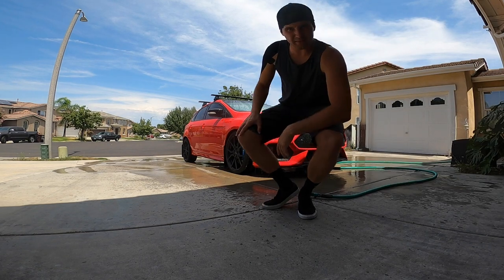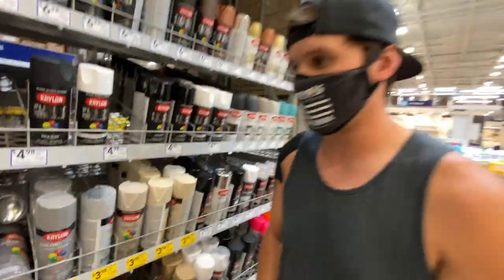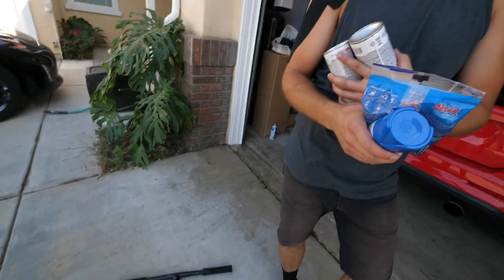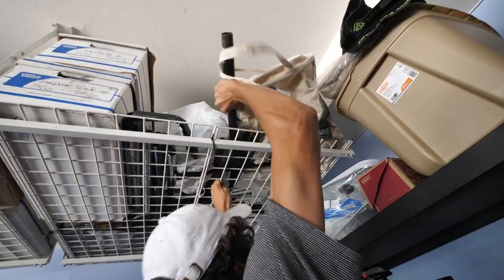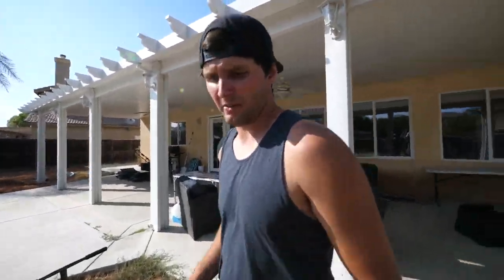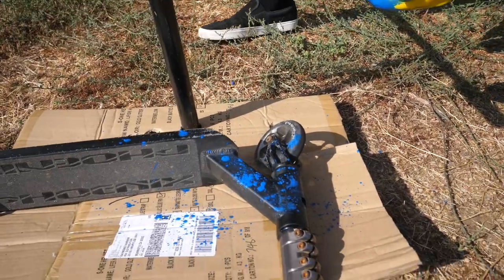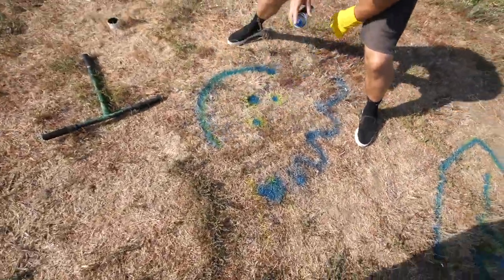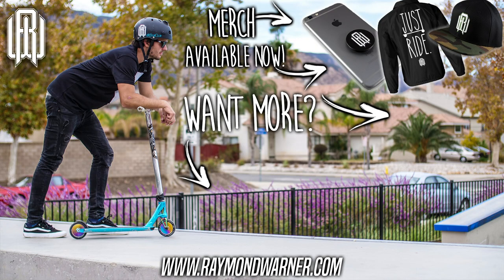HOW TO PAINT SPLATTER YOUR SCOOTER!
A lot of people love the look of paint splatter, but many aren't 100% sure on how to do it. So in today's video, I figured we would show you guys an easy way to paint splatter your scooter. If you're more of a traditional paint style kind of person, no problem at all. This is just for those scooter riders out there that might want a little something extra on their build. You don't have to do anything as large as your deck when you do this. I've seen people do just their fork or just the inside of their wheels to make their scooter match better and it looks so incredible because it is never the same pattern. I hope you all enjoy this quick how to video! Also, make sure to cruise over to raymondwarner.com and check out the all new GLOW CAMO GLOVES!

Send Fan Mail To:
40960 California Oaks Rd. #412